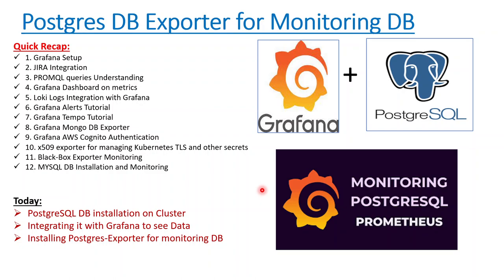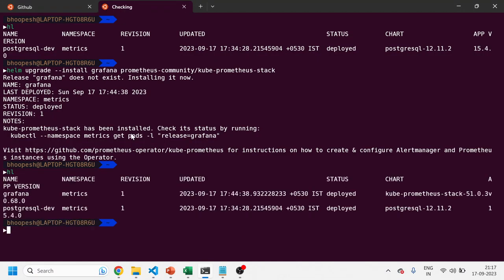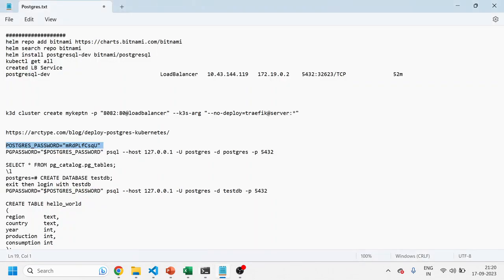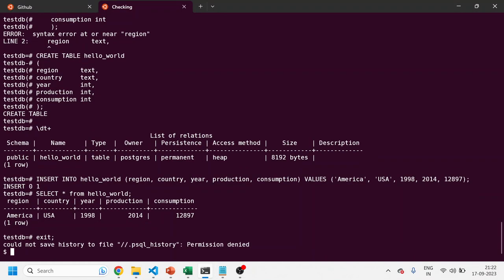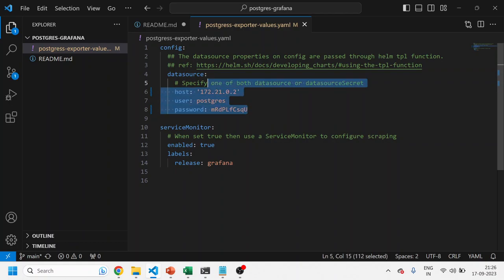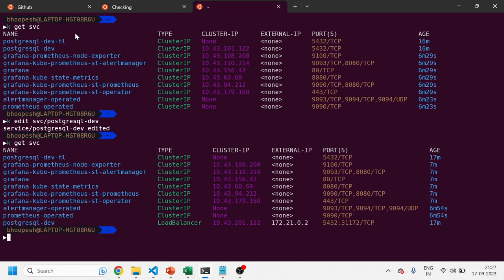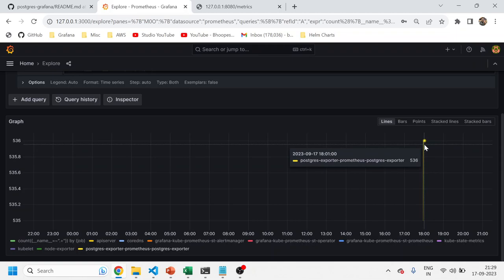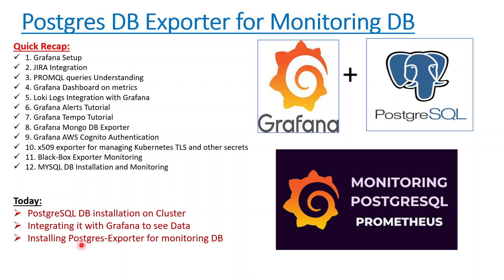Deploying PostgreSQL on Kubernetes | Install PostgreSQL on Kubernetes | Grafana PostgreSQL Dashboard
Video Highlights:
PostgreSQL
Install PostgreSQL
kubernetes
Grafana PostgreSQL
postgres exporter
Prometheus
monitoring
postgresql monitoring
postgresql with Grafana
Prometheus exporter monitoring
How to Monitor PostgreSQL with Prometheus & Grafana
postgres exporter helm
Prometheus exporters
deploy postgres using helm
kubernetes postgresql
Can Postgres run in Kubernetes
How do I access PostgreSQL on Kubernetes
How to use PostgreSQL in Kubernetes
How to install PostgreSQL with helm
How to install PostgreSQL in K8s
postgresql kubernetes helm
postgres bitnami
How to connect to Bitnami PostgreSQL
postgres exporter helm chart
Postgres exporter helm chart github
Postgres exporter Grafana dashboard
Postgres-exporter prometheus Kubernetes
Grafana
Grafana Alloy